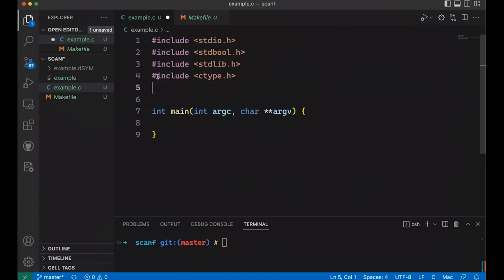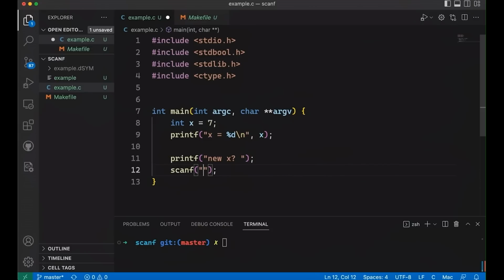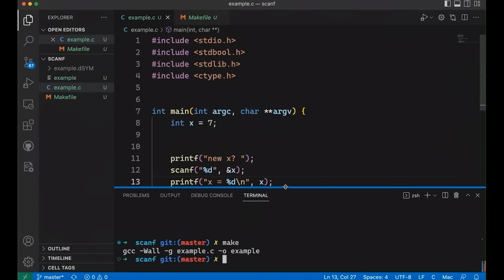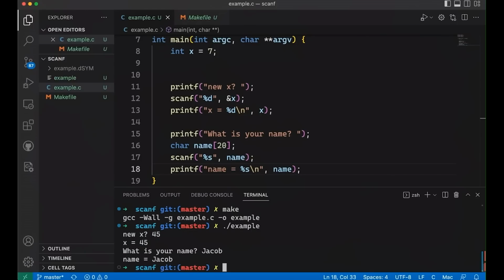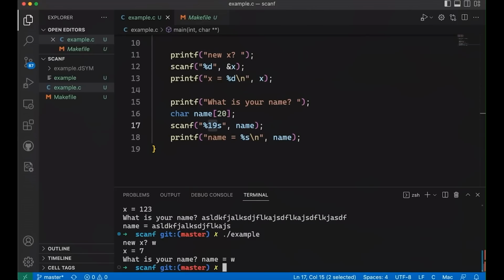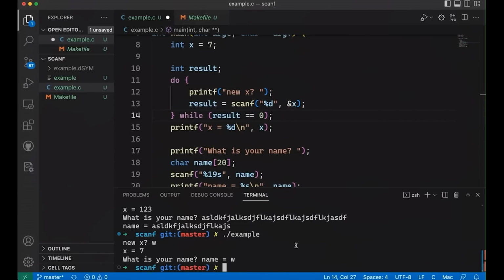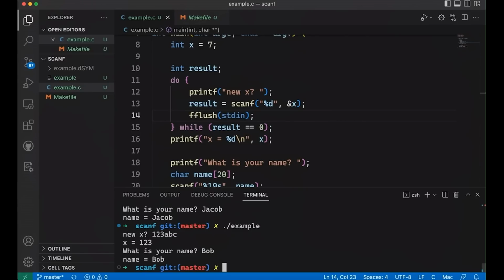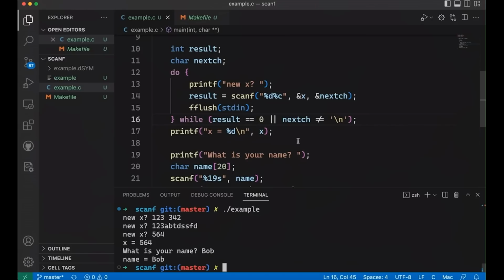Scanf Basics: the good, the bad, and why so many pointers?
Scanf Basics: the good, the bad, and why so many ampersands? We're talking about scanf today, the function you might need, even if it isn't the function you want. We talk about its strengths and weaknesses, how it works, and why you have to put those pesky ampersands in front of the arguments.